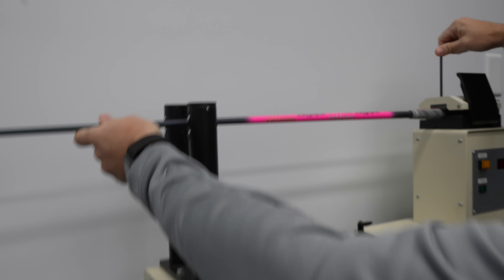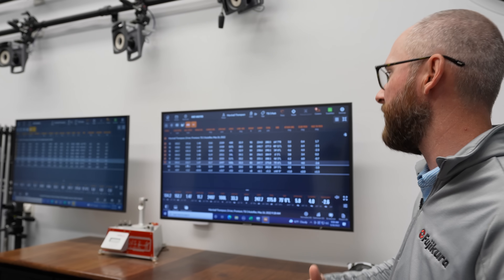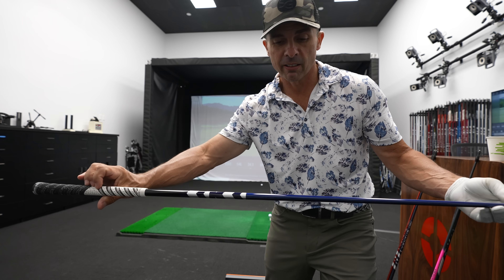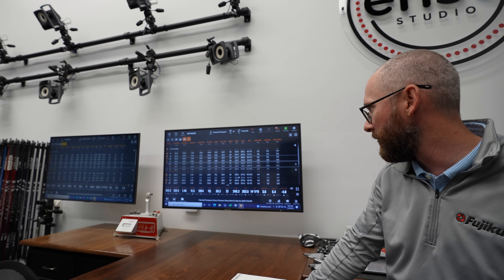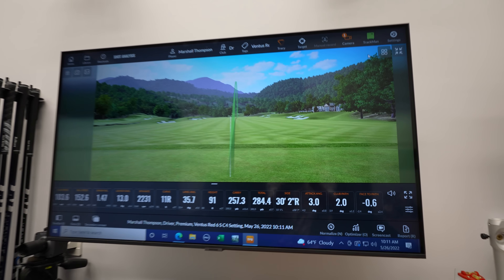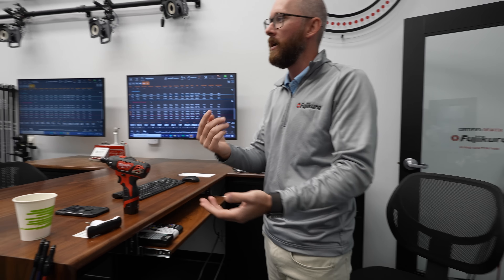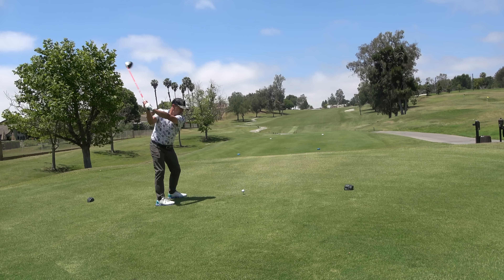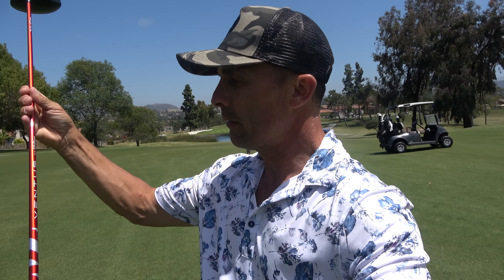Can a Golf Shaft Fitting Get You More Distance?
Golf shaft fitting at Fujikura, the top golf shaft company in the world. Can the right shaft get you more distance and accuracy?